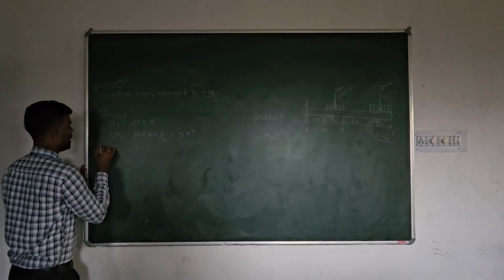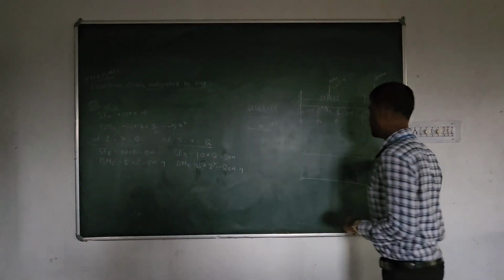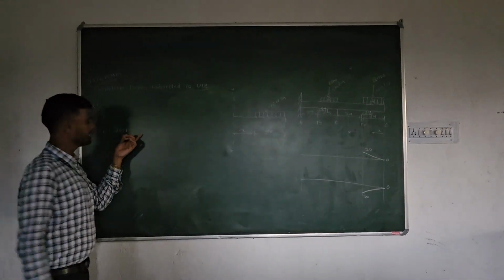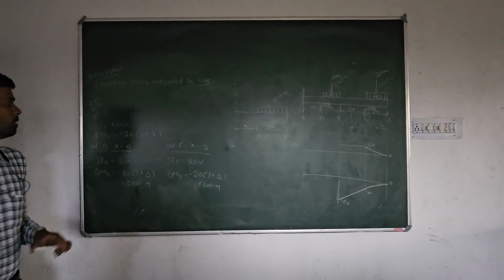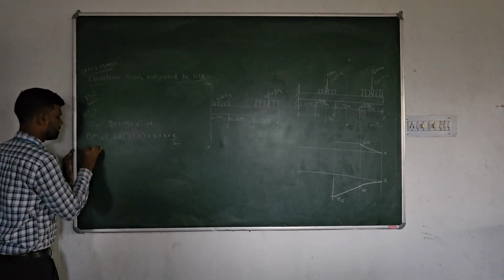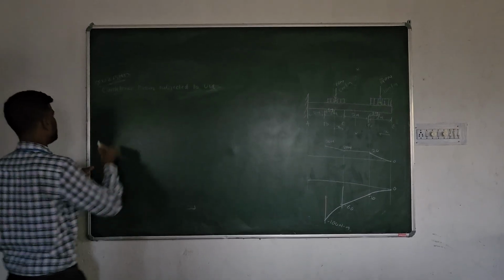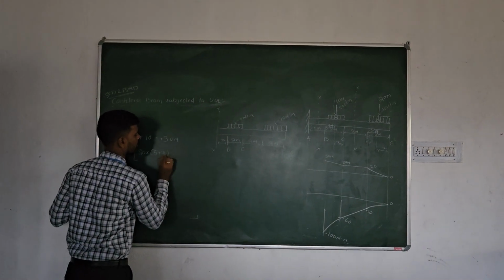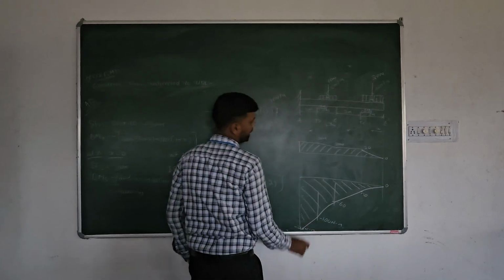SHEAR FORCE AND BENDING MOMENT DIAGRAM PART-4